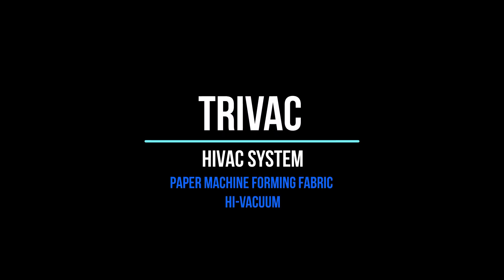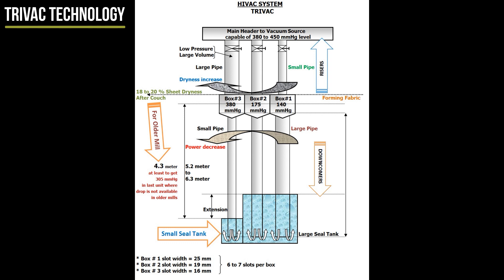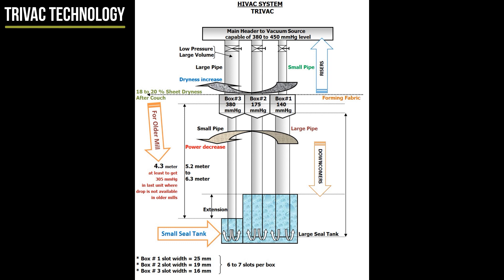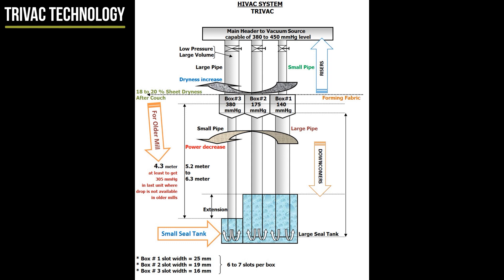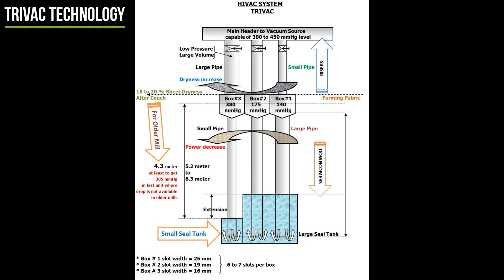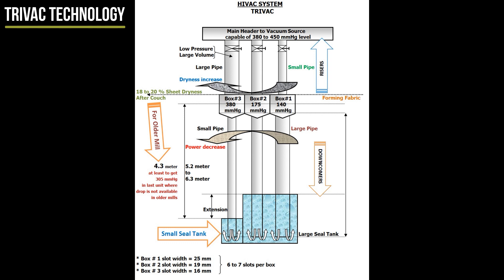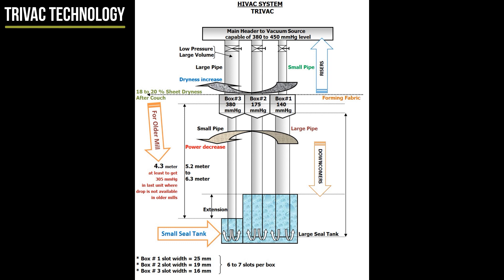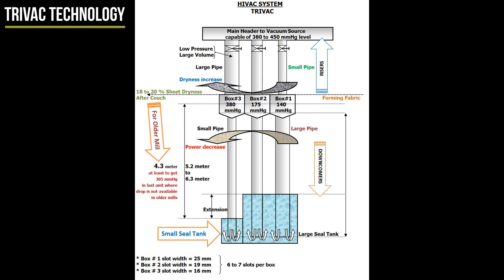Flat Box_Trivac Technology Paper Machine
Today "Flat Box Technology" in paper machine is 3-chambered "One Top Cover" known as "TRIVAC". This technology increase higher dryness and reduce input power consumption and many more benefits.